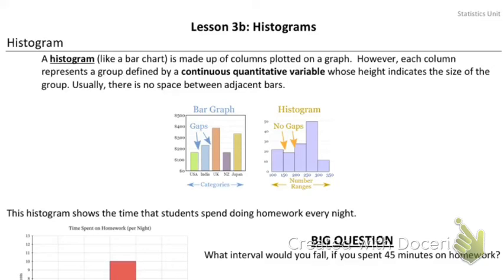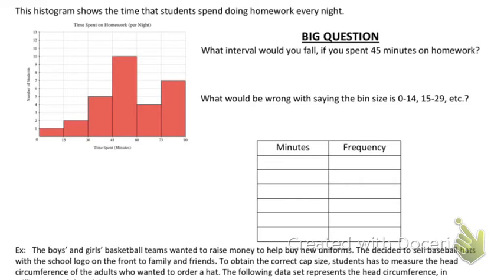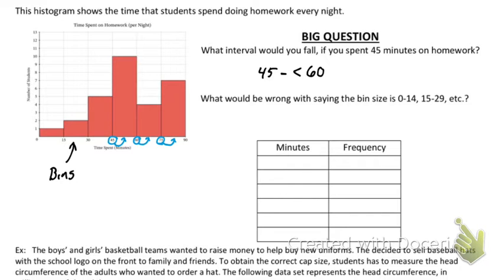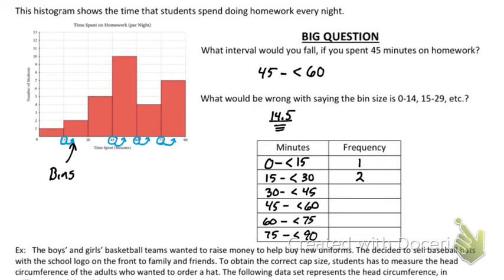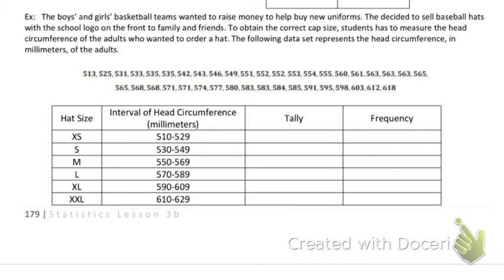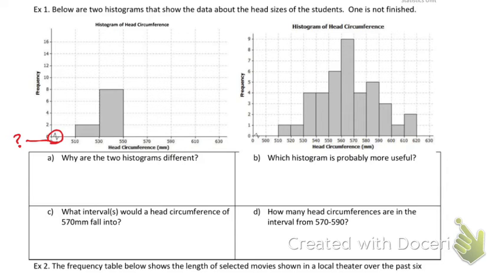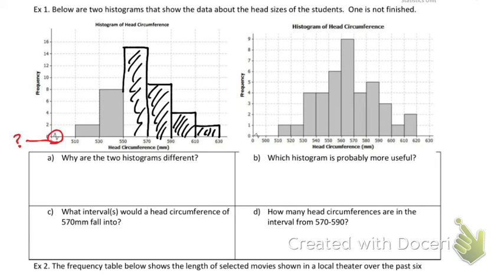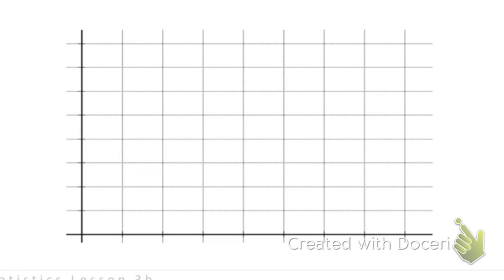Pabian Geo stats 3b